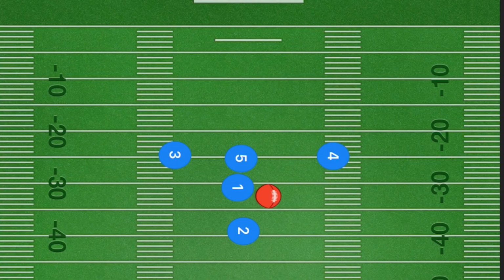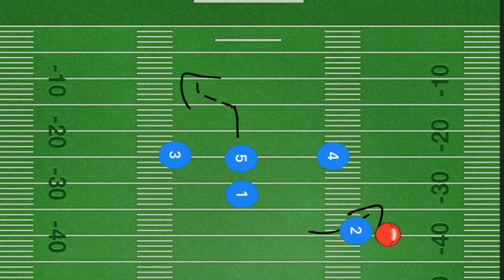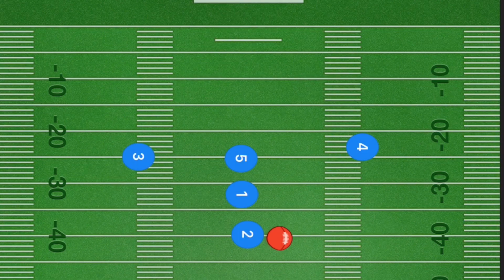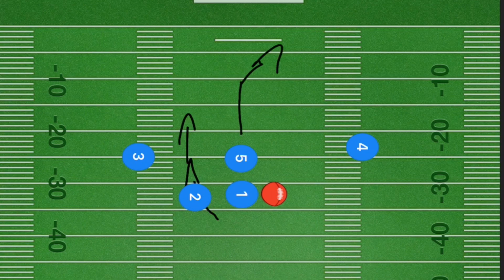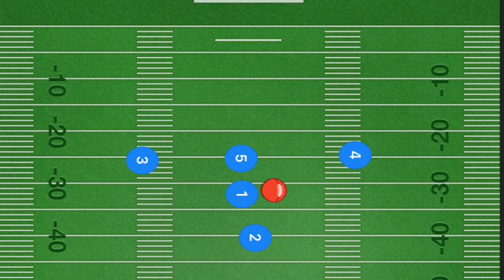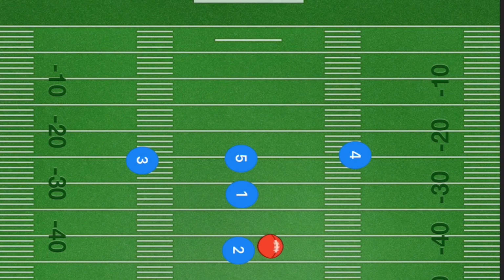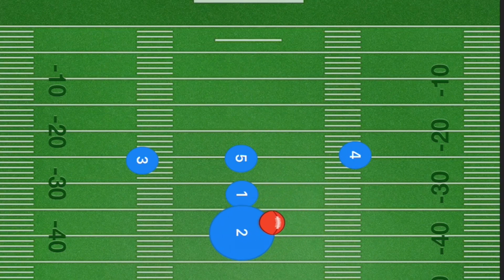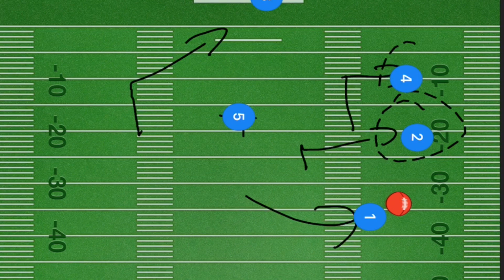Split 5 on 5 Flag Football Plays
Split 5 on 5 Flag Football Plays, these are simple 5 on 5 Flag Football Plays that you can use with any 5 on 5 Flag Football team.